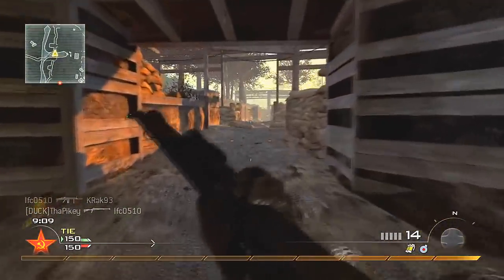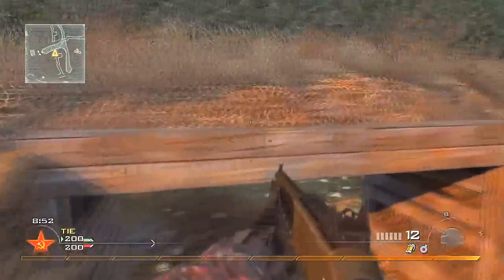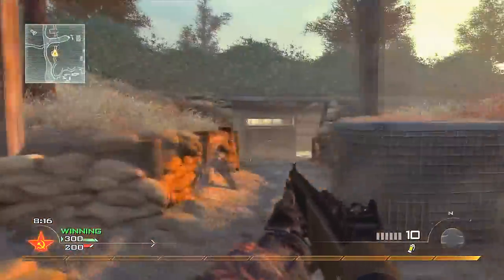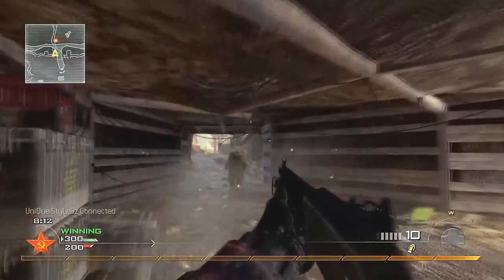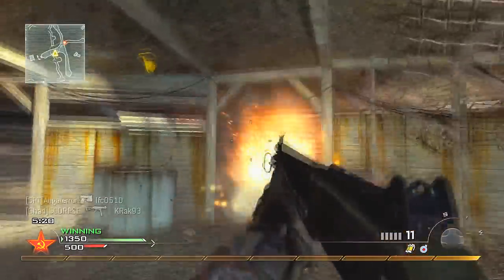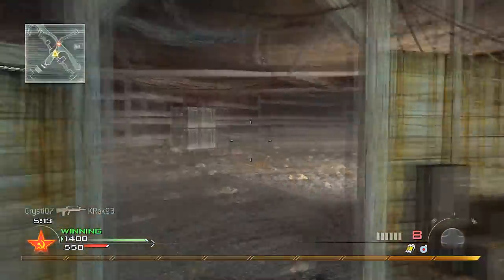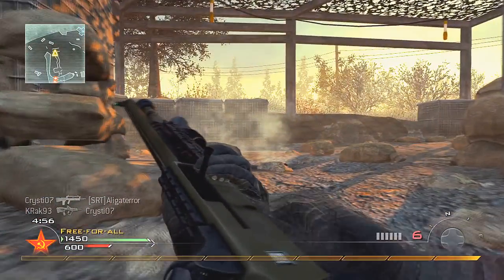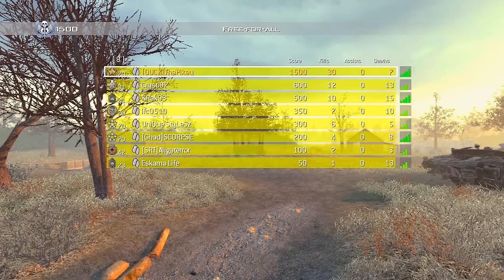MW2: M1014 Shotgun FFA on Wasteland?! #12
Interesting combination of a shotgun and Wasteland...which didn't end too badly!